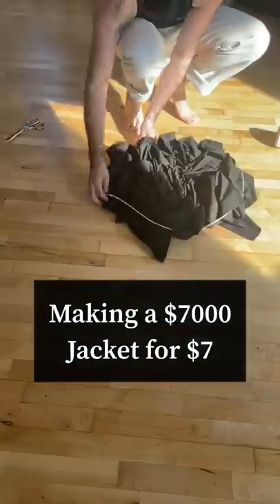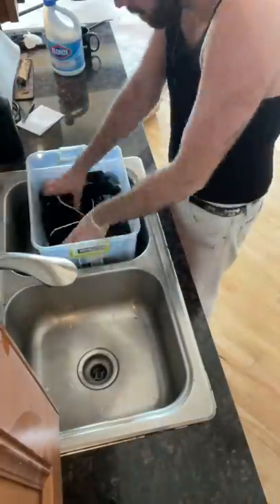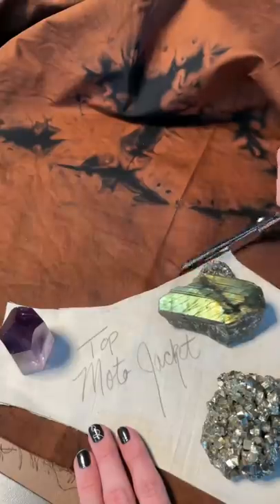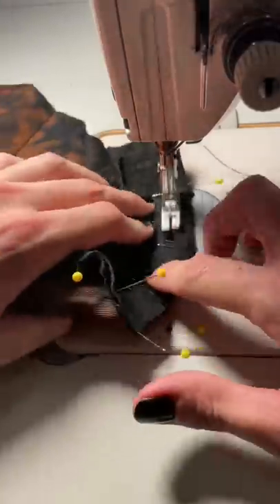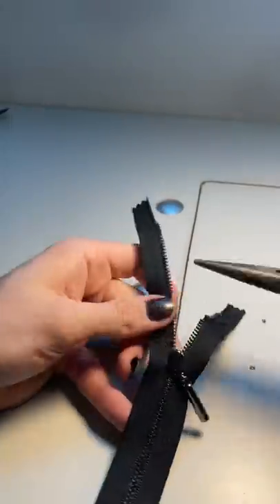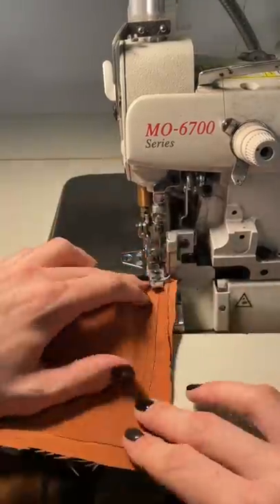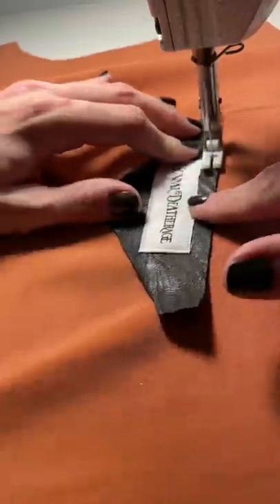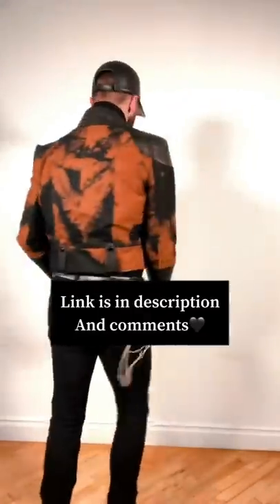Making a $7000 jacket for $7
I just can't imagine ever paying that for a jacket. So I made it myself, AND made the pattern so y'all can make it too!!! The patterns come with a full video tutorial for my newbie stitchers, and a tutorial for the bleaching process also!!! Aside from that, there's so man other perks to joining our community! love y'all!